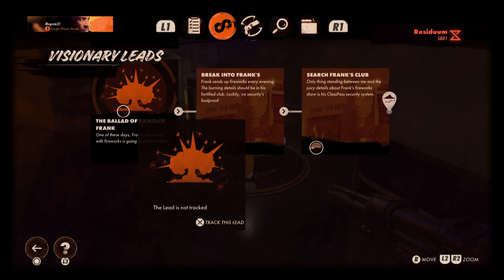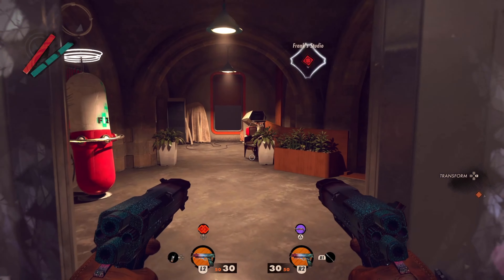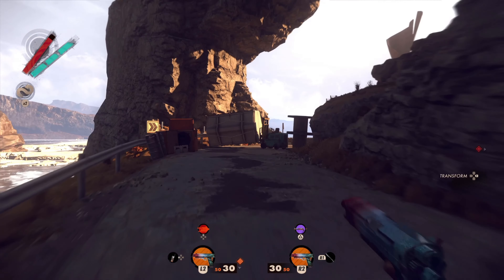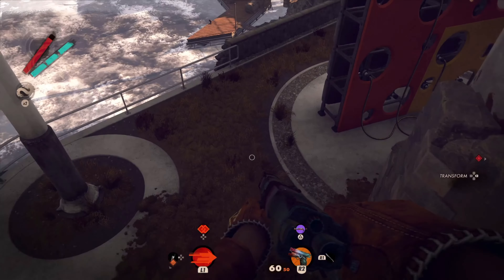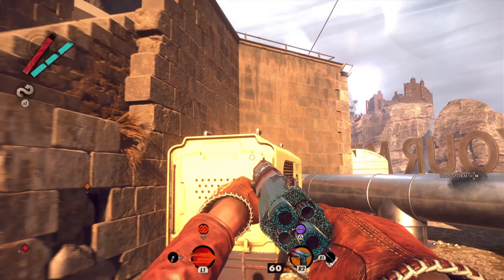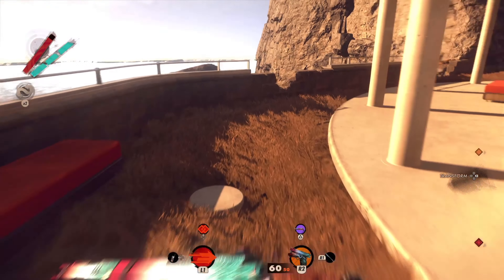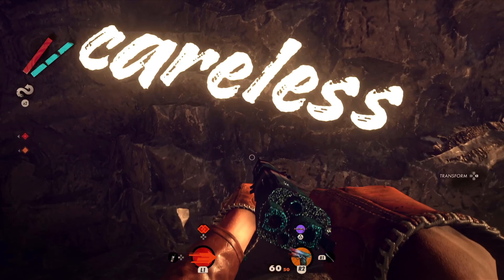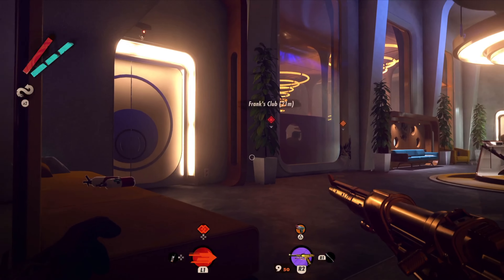How to KEEP Your Powers in Frank Spicer's Mission - DEATHLOOP Tips and Tricks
There's a hidden way in Ramblin' Frank Spicer's Mission that lets you keep your powers.
Here's how to infiltrate Ramblin' Frank Spicer's Club in Deathloop through a shortcut without taking a Classpass and losing your Powers/Slabs.

0:00 Introduction
0:16 Classpass
0:51 Tutorial
2:56 Infiltration